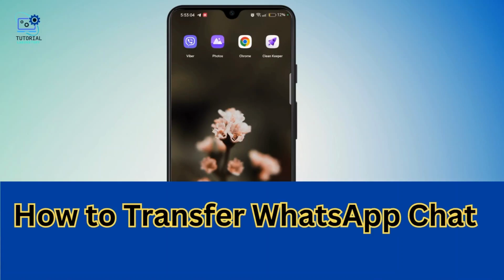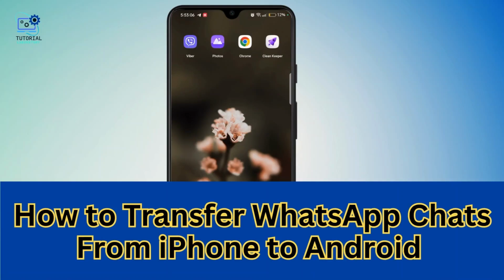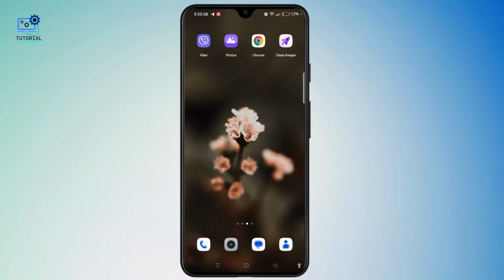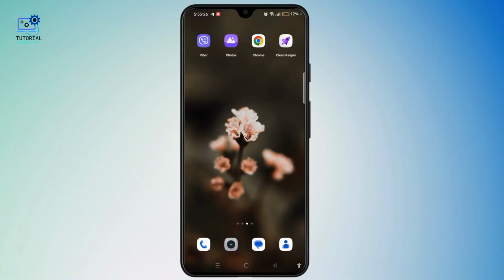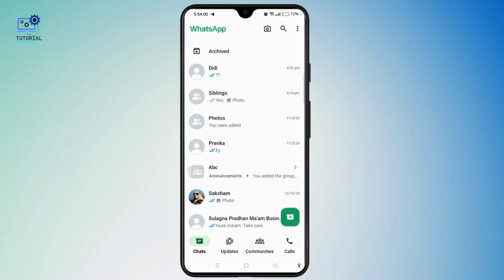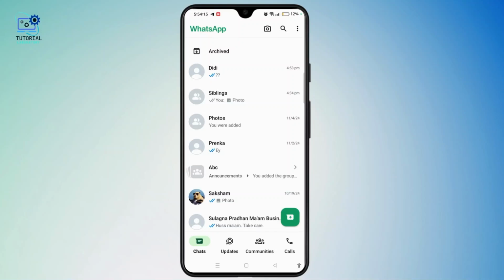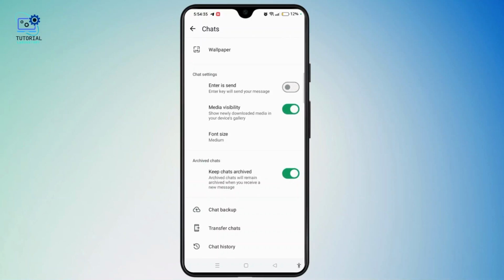How to Transfer WhatsApp Chats From iPhone to Android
In this tutorial, Rose shows you how to transfer WhatsApp chats from iPhone to Android without the need for a cable. If you're looking to move your WhatsApp data between devices seamlessly, this step-by-step guide will walk you through the entire process. From backing up chats on your iPhone to restoring them on your Android device, you’ll learn everything you need to know to make the transition smooth. Watch till the end to ensure a successful transfer without losing any important conversations.

Chapters:
00:00:00 - Introduction
Learn how to transfer WhatsApp chats from iPhone to Android without using a cable.

00:00:10 - Launch WhatsApp on iPhone
Open WhatsApp on your iPhone and navigate to settings.

00:00:20 - Backup WhatsApp Chats on iPhone
Go to "Chats" and tap "Chat Backup." Click "Backup Now."

00:00:30 - Export Individual Chats
For individual chats, use the "Export Chat" option.

00:00:40 - Sign in on Android
On your Android device, sign in with the same phone number or email.

00:00:50 - Restore WhatsApp Chats on Android
Go to "Settings"  "Chats"  "Chat Backup" and restore your chats.

00:01:00 - Conclusion
Your WhatsApp chats are now successfully transferred from iPhone to Android without a cable.

00:01:10 - Like and Subscribe